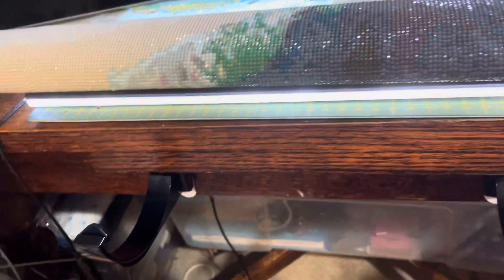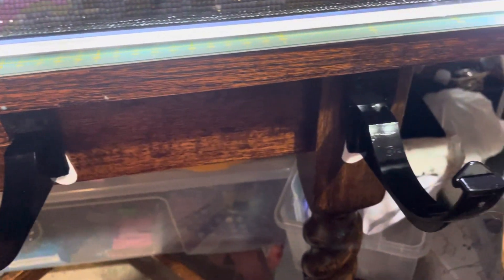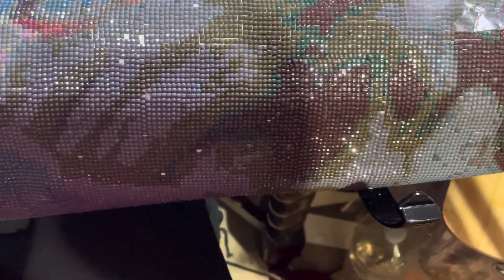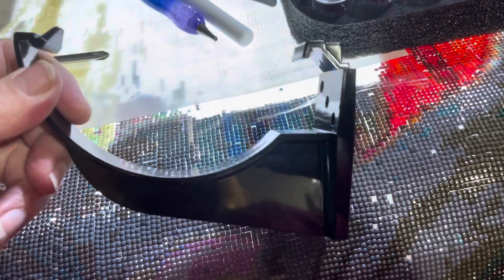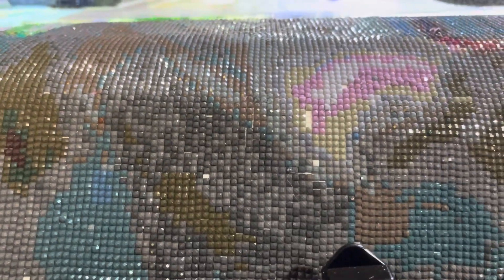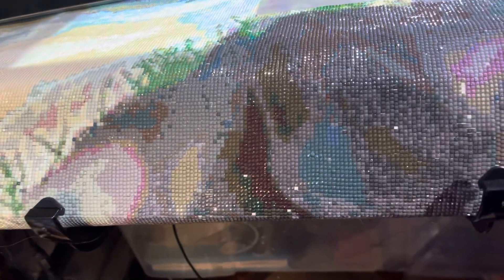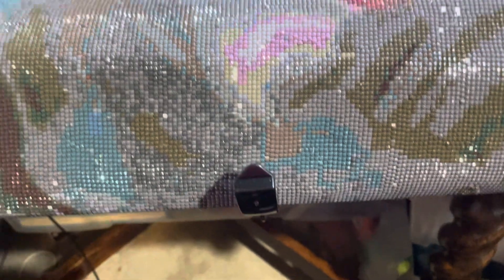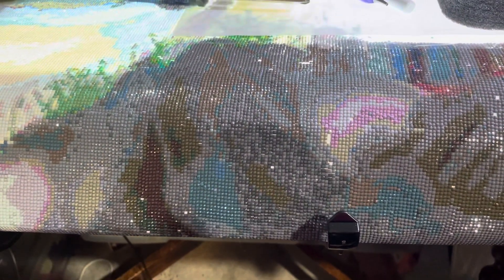Diamond Painting Hacks - Large Paintings and Tables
Hand Held Filming is very hard so doing everything one handed is a bit of a giggle 🤭

I got these guttering brackets from Amazon for around £5.60 for 5.  Just remember to get some screws unless you have some in the house in that odd looking screw jar vase thingy. 😜

Command strips are ok up to a point but my knee kept hitting them and knocking them off so they fell off a few times. Yet the command strips that I have used to hold one of my framed diamond paintings up on the wall has been up for over 3 years and it’s still going strong.